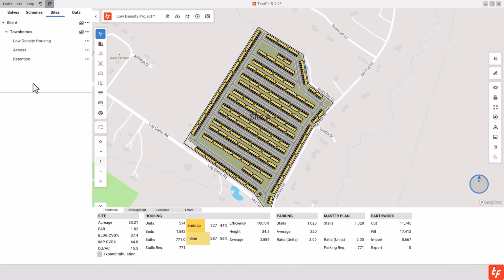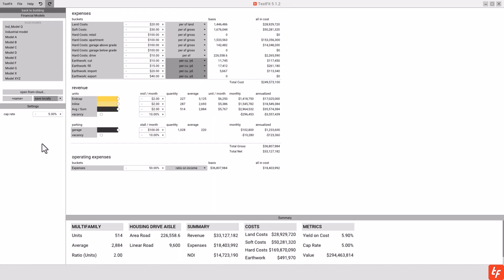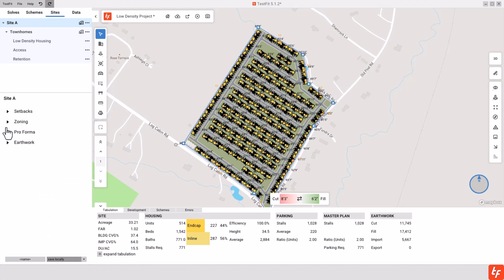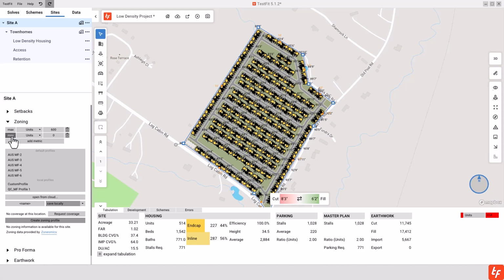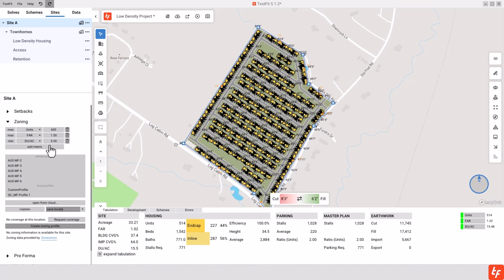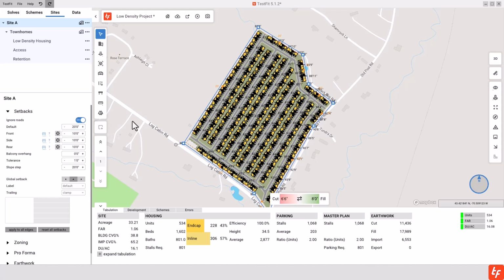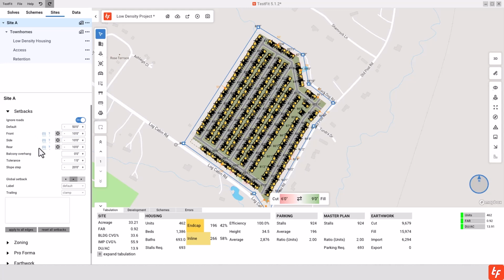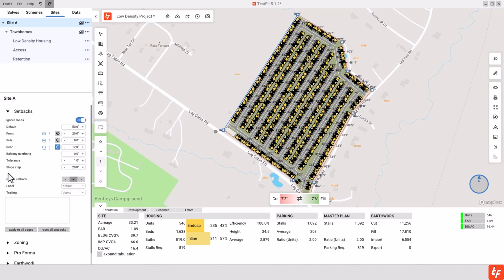[Low Density Learning] Part 3: Pro Forma, Zoning, and Setbacks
(Part 3/13)

🔗 Create an account to access our full library of low density learnings